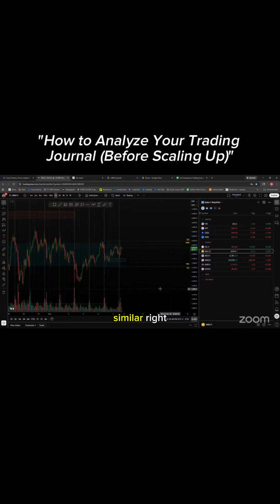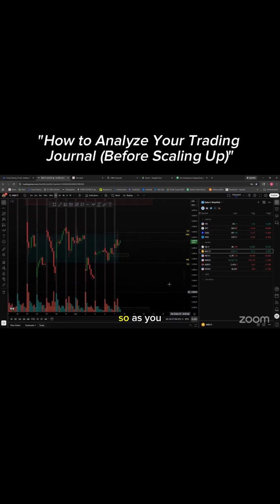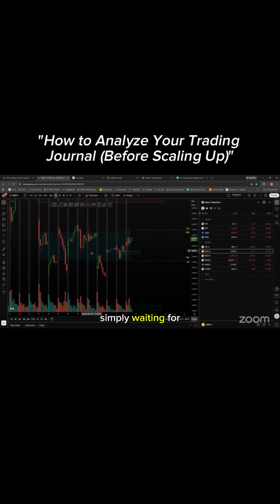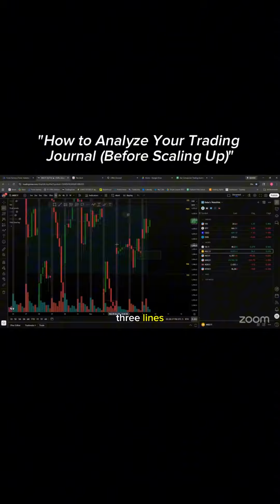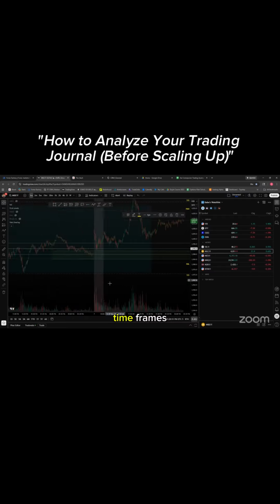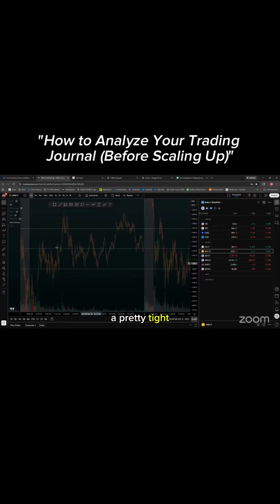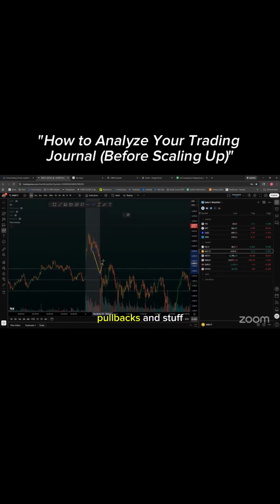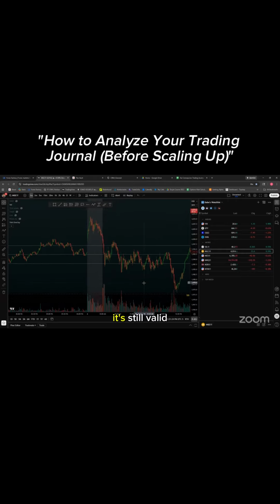How to Analyze Your Trading Journal Before Scaling up PART 4